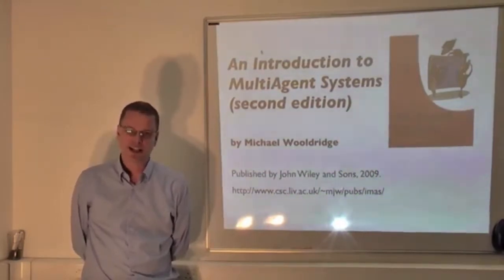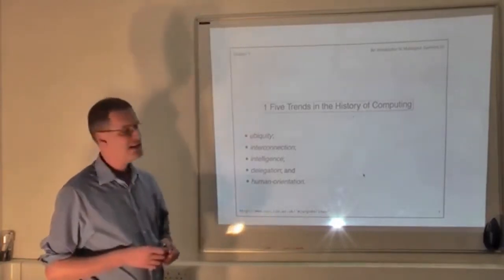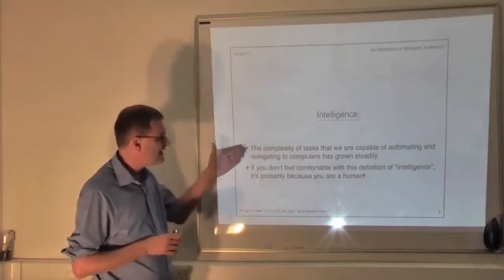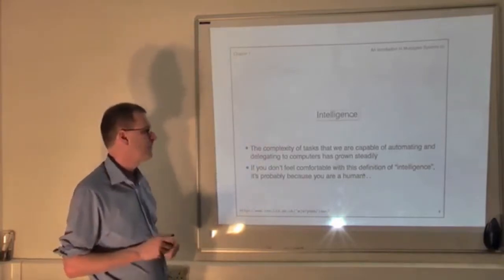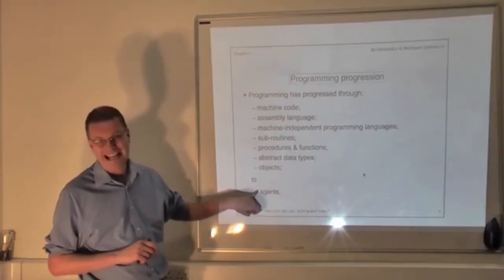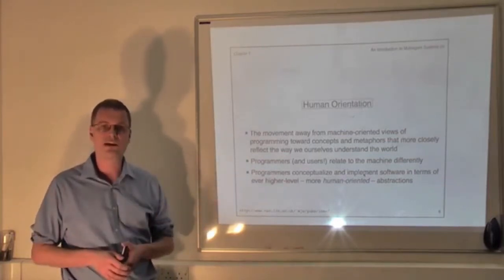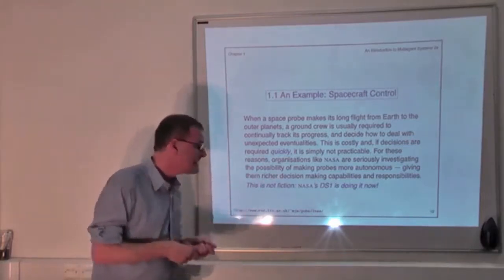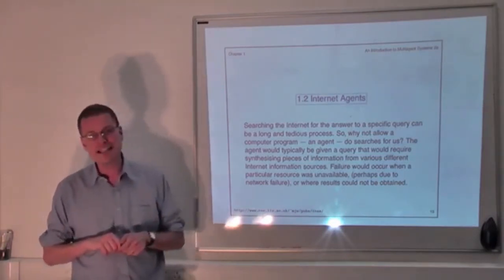An Introduction to Multiagent Systems (2nd edition) by Michael Wooldridge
01-01 Introducing MultiAgent Systems, 00:00:00
01-02 Where did MultiAgent Systems Come From, 00:00:50
01-03 Agents and MultiAgent Systems A First Definition, 00:10:10
01-04 Objections to MultiAgent Systems, 00:19:04
02-01 Agent and Environment - The Sense-Decide-Act Loop, 00:26:17
02-02 Properties of Intelligent Agents, 00:32:29
02-03 Objects and Agents, 00:42:29
02-04 All About an Agent's Environment, 00:50:05
02-05 Agents as Intentional Systems, 00:58:46
02-06 A Formal Model of Agents and Environments, 01:08:00
02-07 Perception, Action, and State, 01:16:47
02-08 How to tell an agent what to do (without telling it how to do it), 01:26:13
03-01 Agent Architectures, 01:35:39
03-02 Deductive Reasoning Agents, 01:35:38
03-03 Agent Oriented Programming and Agent0, 01:55:16
03-04 Concurrent Metatem - A Logic-based Multi-agent Programming Language, 02:05:15
04-01 Practical Reasoning Agents, 02:15:11

The eagerly anticipated updated resource on one of the most important areas of research and development: multi-agent systems Multi-agent systems allow many intelligent agents to interact with each other, and this field of study has advanced at a rapid pace since the publication of the first edition of this book, which was nearly a decade ago. With this exciting new edition, the coverage of multi-agents is completely updated to include several areas that have come to prominence in the last several years, including auctions, computational social choice, and markov decision processes. In turn, a variety of topics that were initially considered critical have dwindled in importance, so the coverage of that subject matter is decreased with this new edition. The result of this redefined balance of coverage is a timely and essential resource on a popular topic. * Introduces you to the concept of agents and multi-agent systems and the main applications for which they are appropriate* Discusses the main issues surrounding the design of intelligent agents and a multi-agent society* Delves into a number of typical applications for agent technology* Addresses deductive reasoning agents, practical reasoning agents, reactive and hybrid agents, and more* Reviews multi-agent decision making, communication and cooperation, and intelligent autonomous agents By the end of the book, you will have a firm grasp on how agents are distinct from other software paradigms and understand the characteristics of applications that lend themselves to agent-oriented software.